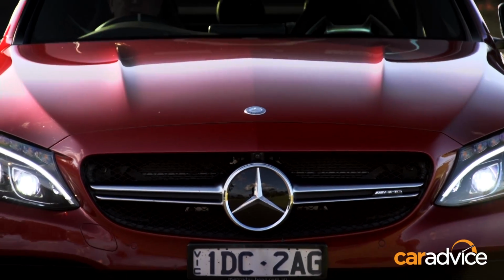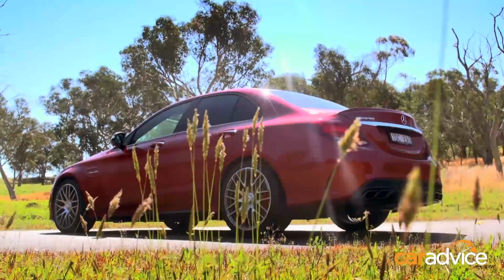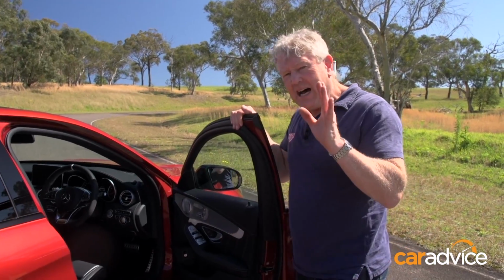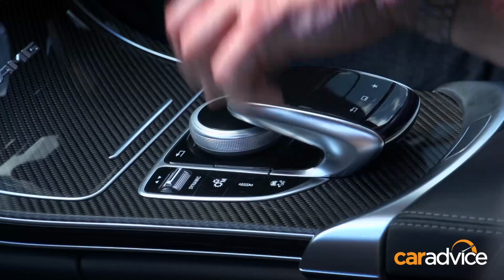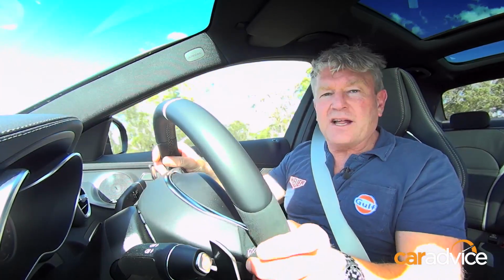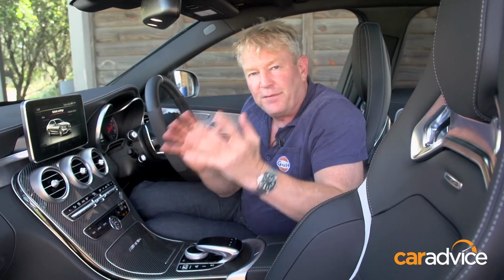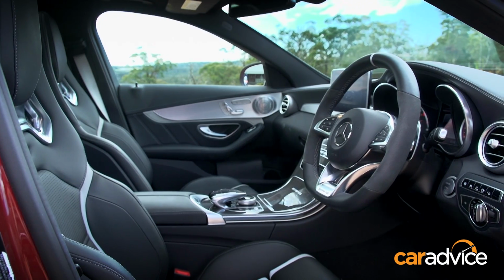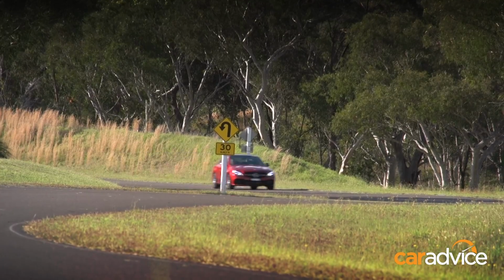2016 Mercedes-AMG C63 S Review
The very moment the new Mercedes-AMG C63 rumbles to life, any notion this monster has been diminished by downsizing the V8 is immediately smashed.

In fact, its rumble is more like the deep, ground shaking burble of a battle tank than any four-door luxury sedan. And that’s while its still sitting idle. On the move, well just listen to this.

This is the latest creation from Mercedes hot rod asylum AMG. It’s monstrously fast, way too quick for public roads, so we’ve come to a private road where we can open it up and give you a little taste of what this thing is capable of.

Overseas there’s two versions of this new model. The standard C63 offers 350kW, but since Australia is the biggest market for AMG per capita, we only get the full strength 375kW C63 S.

Weirdly this has got the same power but more torque than the GT, a pretty sweet deal at half the price.

In 1995 the almost identically priced C36 AMG, could do 0-100 in 6.5 seconds. Fast-forward 20 years C63 S is capable of doing the sprint in a supercar-style 4 seconds flat.

But it’s not just about the car’s outright pace; this latest iteration is also equipped with the kind of technology that was simply unheard of two decades ago.

Standard features include complex performance-enhancing systems such as AMG Ride Control with adjustable shock absorbers, an electronic locking rear diff and the AMG Dynamic Select drive programs that let you customize the car’s character.

Unique to this segment are the dynamic engine mounts, which aim to provide the optimum balance between ride and handling by adapting their stiffness to the driving conditions. Soft for comfort and stiffer for high g-forces.

For those wondering how it all comes together on the road and on the track? One word: stupendously.